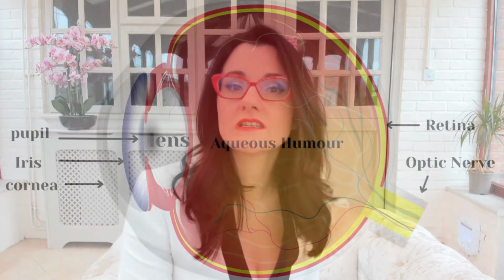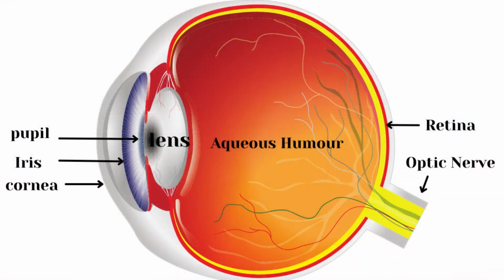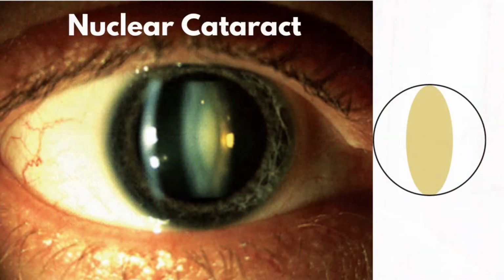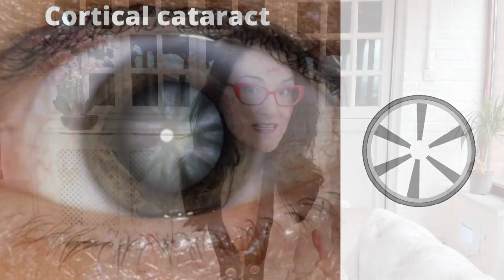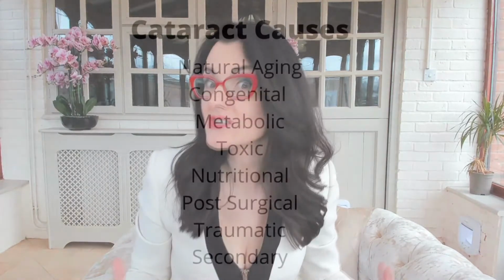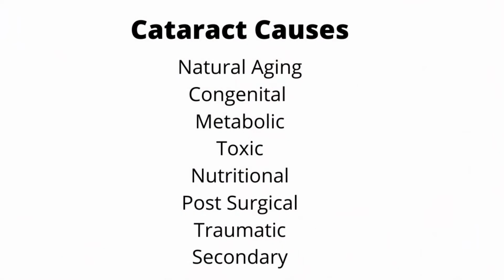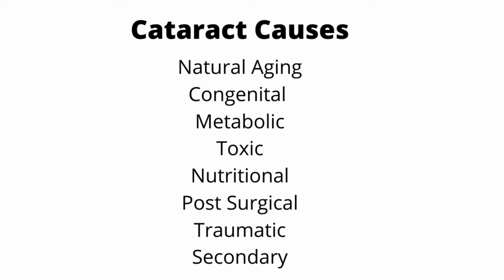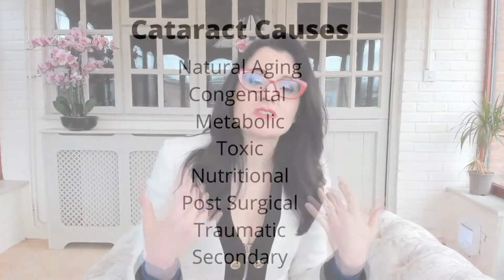What is a Cataract? Causes, Symptoms, Treatment and Prevention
Cataracts are formed when the clear lens inside your eye becomes cloudy or misty. This is a gradual process that usually happens as we get older. The early stages of a cataract do not necessarily affect your sight, but if your sight becomes very impaired you may be referred for surgery to replace the cataract with a clear artificial lens.

Who is affected by cataracts?
Cataracts mainly develop in those aged 65 or older. Younger people can develop cataracts following an injury to the eye or other causes which we outline in the video.. Some medical conditions such as diabetes, or taking some sorts of medication such as steroids, may also cause cataracts. Smokers are also more likely to develop cataracts than non-smokers and there may also be a link between UV rays (sunshine) and cataracts. A very small number of babies are born with a cataract.

What are the symptoms of cataracts?
If you have cataracts you may notice that your vision is less clear and distinct. Car headlights and streetlights can become dazzling, and you may experience difficulty moving from shade to sunlit areas. Colours may look faded or yellowed.

Many people with a cataract notice that they need to change the prescription for their glasses more often than they used to.

How do you treat cataracts?
 If the cataract is still affecting your day-to-day life, and we cannot improve this enough by changing your glasses, you may be referred for surgery. This involves removing the cloudy lens (the cataract) and replacing it with a clear plastic one. If you have cataracts in both eyes, surgery will normally be carried out on one eye at a time.

What does cataract surgery involve?

Surgery can be done as soon as the cataract is interfering with your daily life. You will have an initial appointment, usually with the ophthalmologist at the hospital, where you will be asked about your general health to help make sure that the operation is suitable for you. The ophthalmologist will also discuss the risks, and how they apply to your individual case.

If you decide to go ahead, you will be booked in for surgery. The ophthalmologist will assess and measure your eyes so that they can choose the correct lens to put in to your eye. The ophthalmologist may also be able to correct short- or long-sightedness and you may not need to wear your glasses as much after the operation.

The operation usually takes from 15 to 45 minutes.